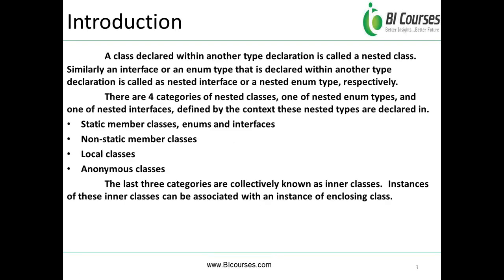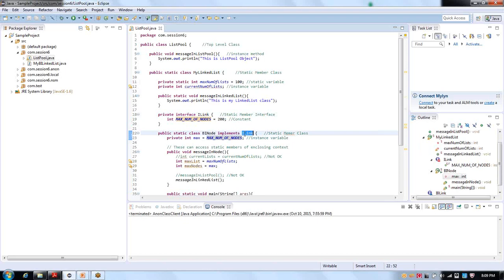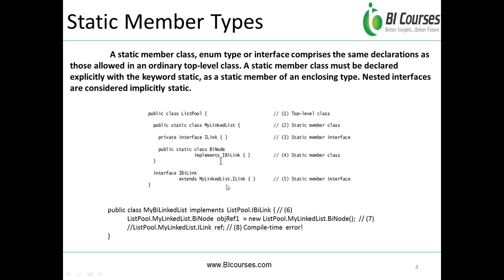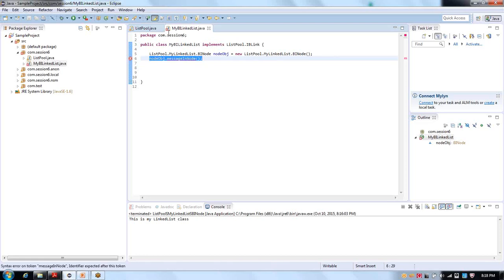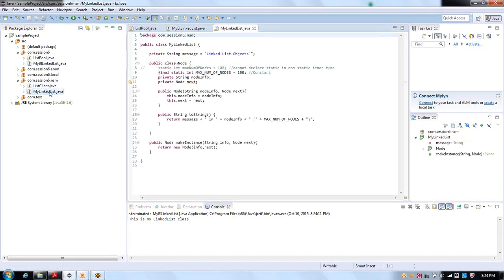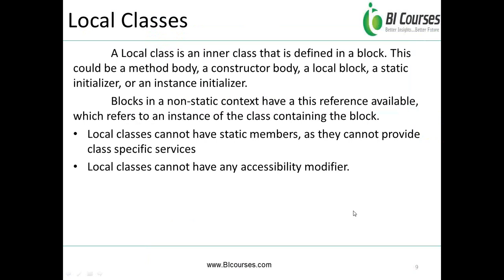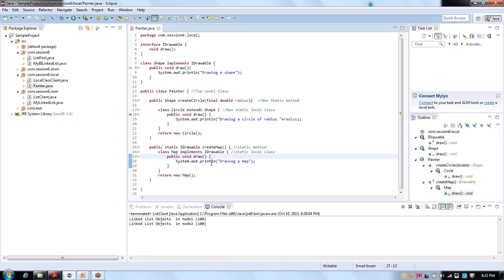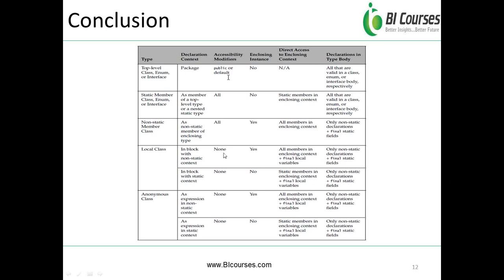Java Nested Types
Java Programming: Static and Non-Static Member Types, Local and Anonymous Classes (06)